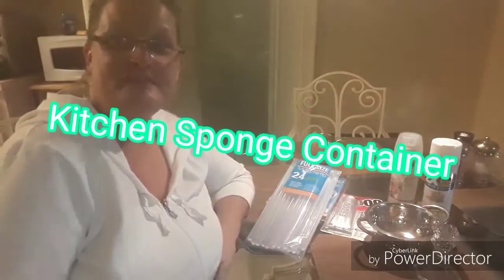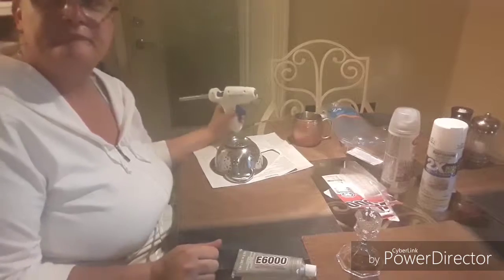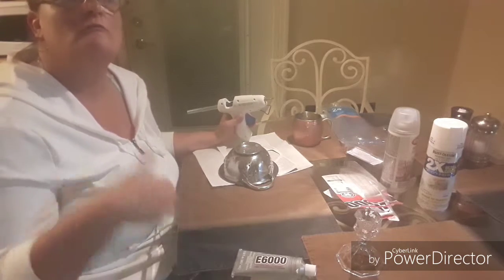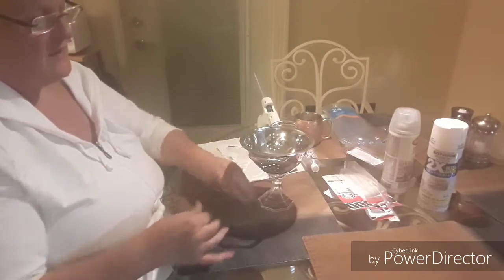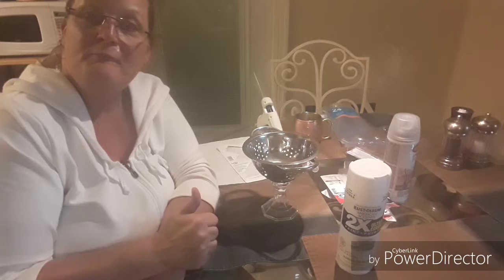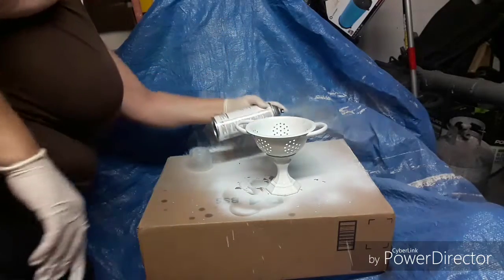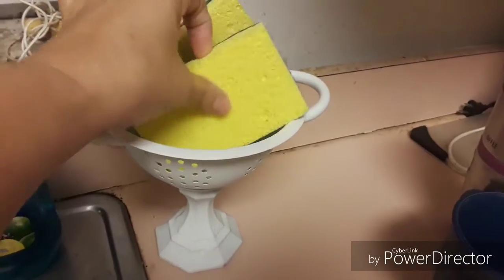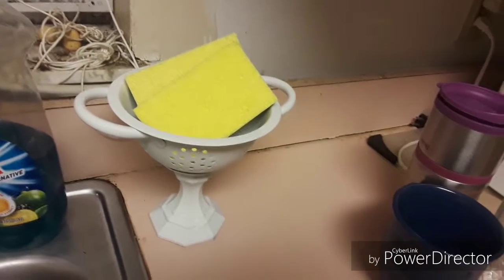Kitchen Sponge Container